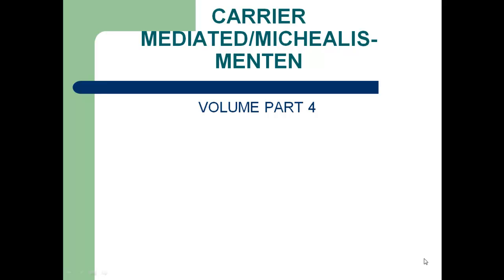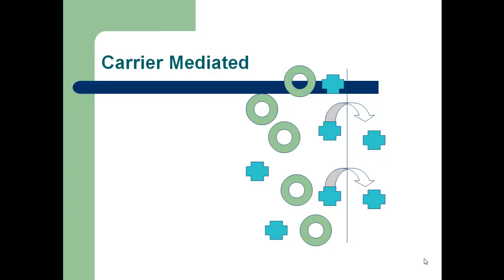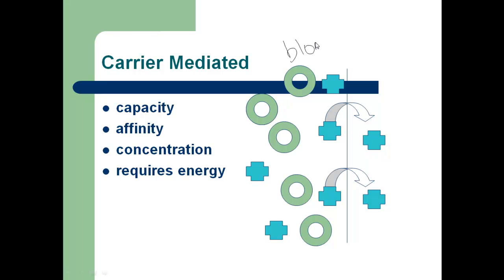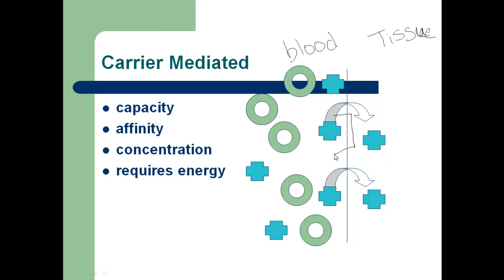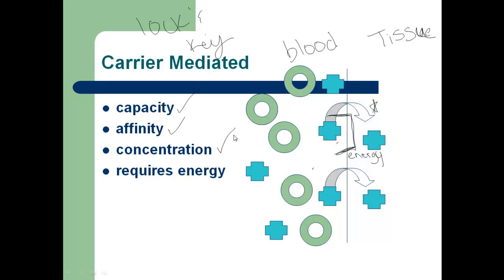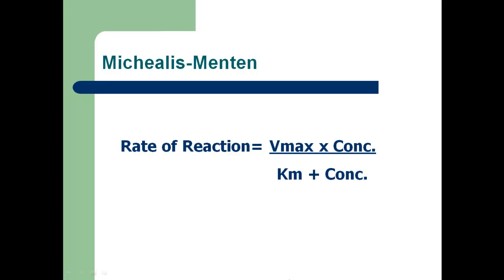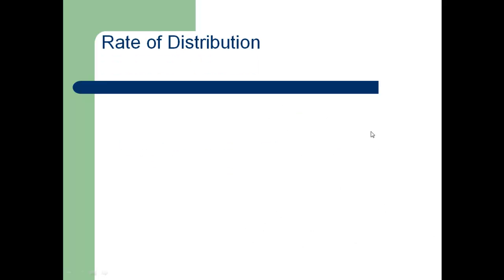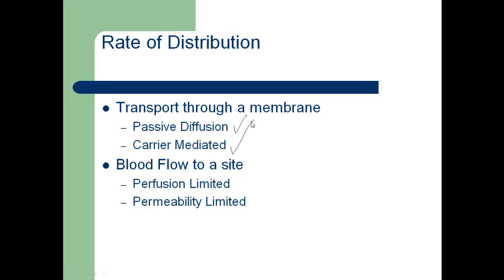Carrier Mediated Michalis-Menten (V Part 4)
Pharmacokinetics, Carreir Mediated model